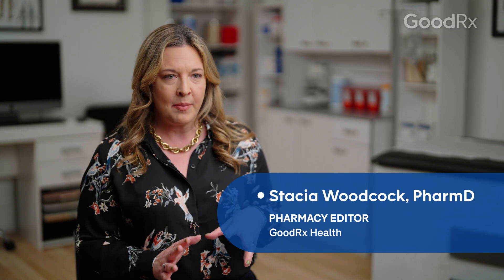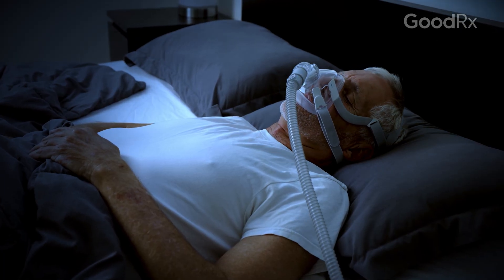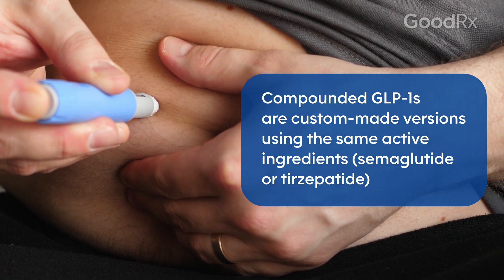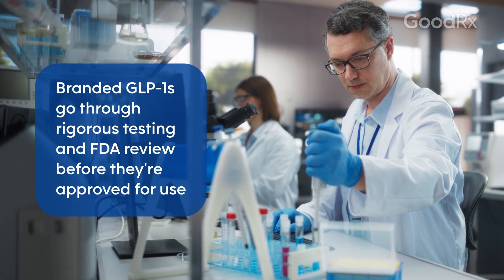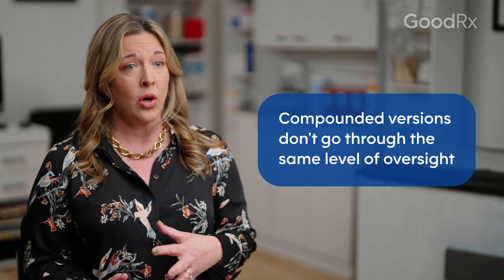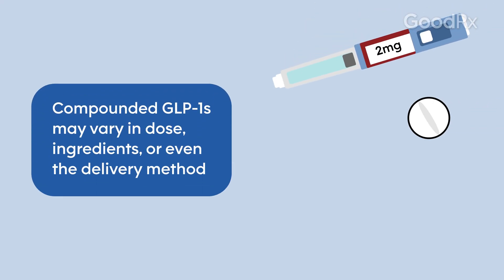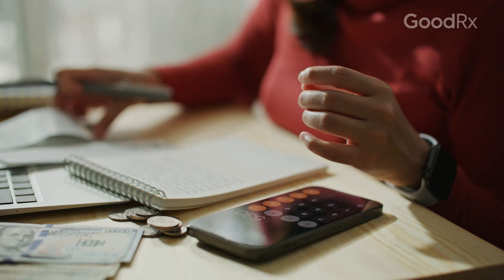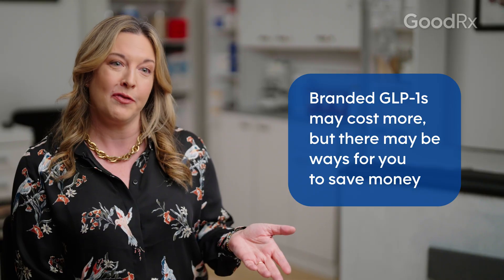Branded vs. Compounded GLP-1s: What’s the Difference? | GoodRx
Glucagon-like peptide-1 (GLP-1) medications are used to treat Type 2 diabetes, support chronic weight management, and more. Compounded glucagon-like peptide-1 (GLP-1) medications gained popularity during shortages of FDA-approved brand-name GLP-1s. Now that the shortages have resolved, compounded GLP-1s are largely being phased out. In this video, learn the difference between compounded GLP-1s and branded GLP-1s, according to Stacia Woodcock, PharmD, Pharmacy Editor at GoodRx.